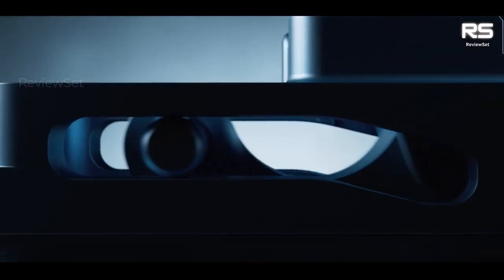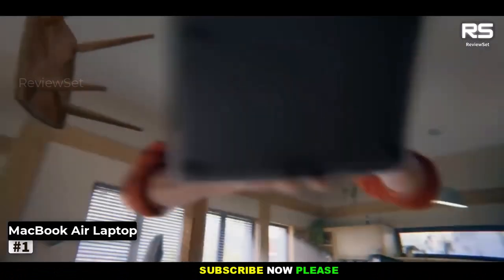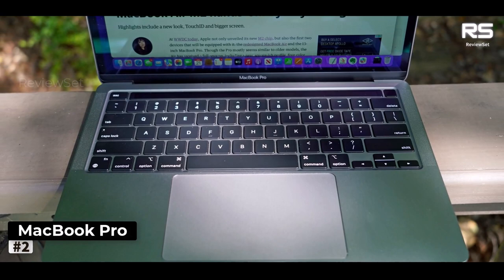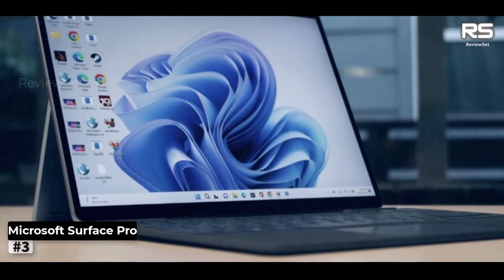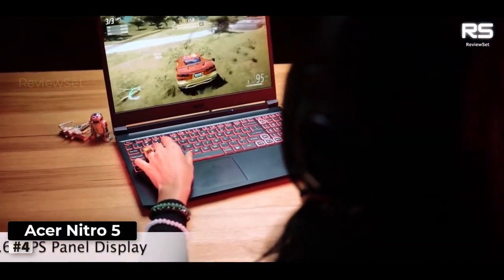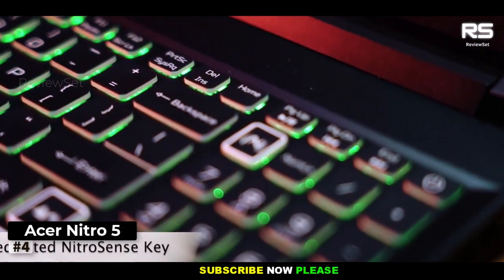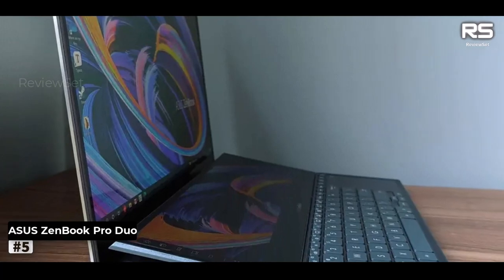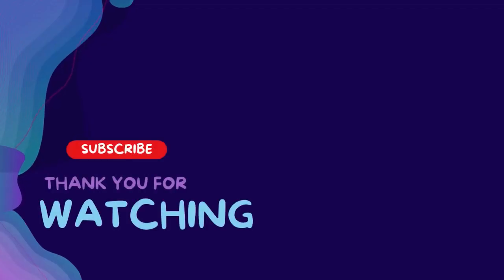Best Laptops for Traders in 2023 (Low Budget, Mid-Range, High-End) By ReviewSet | Stock, Binance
In this video, I will be discussing the top 5 best laptops for traders in 2023. I will cover a variety of factors, including price, performance, features, and portability. I will also provide some tips on how to choose the best laptop for your trading needs.

00:23 ➜ 1. MacBook Air Laptop
01:40 ➜ 2. MacBook Pro
3:03 ➜ 3. Microsoft Surface Pro 9
4:27 ➜ 4. Acer Nitro 5
5:54 ➜ 5. ASUS ZenBook Pro Duo 15

ReviewSet brings you the best product that can help you in your daily life. We did extensive research and pointed out the best ones. There are many products available to choose from, each with different characteristics, benefits, and prices. To help you make an informed decision, we did extensive research, read tons of reviews, and made a video with complete guidelines. Stay updated with our cool products as they will make your life much easier.

Our Top Reviews:
Related Keywords-
best laptop for traders 2023, traders, trading stocks, under 1000, 500, 800, 700, 1500, 2000, 3000, laptop trading, laptop, stock